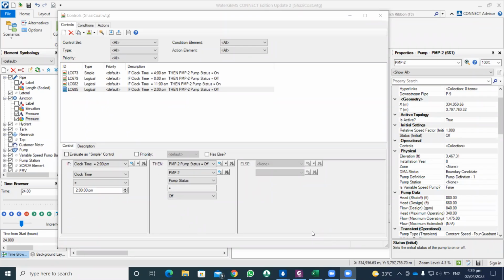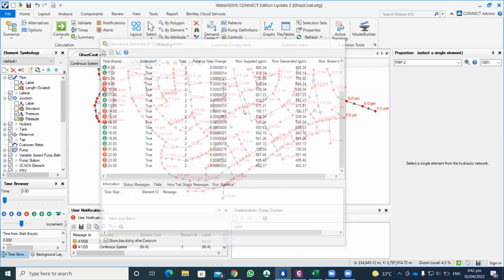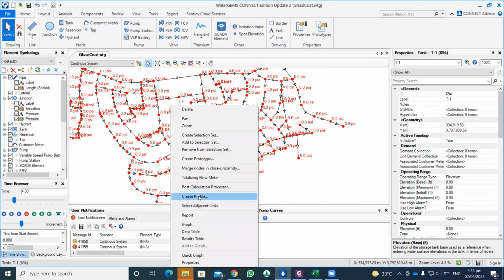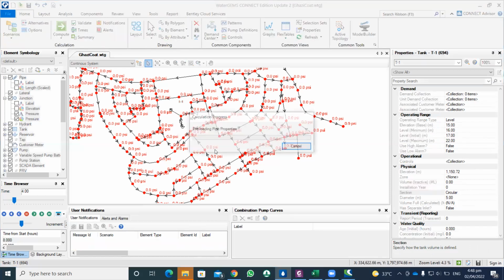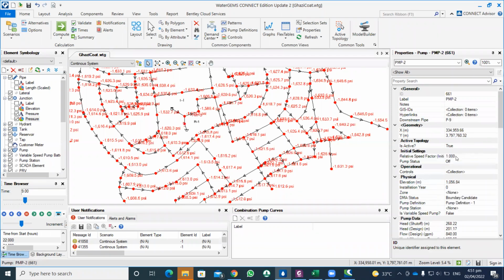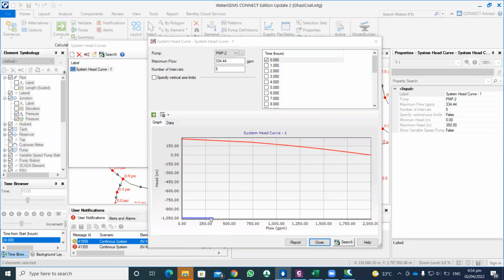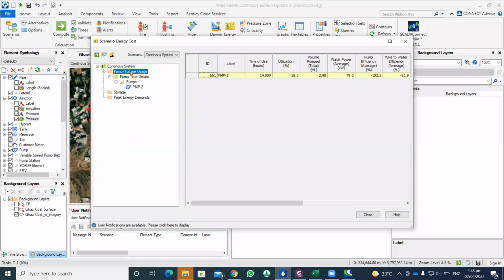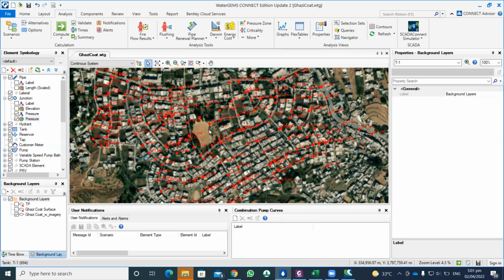Lecture 12 (Part 4): Pump Design and Selection for a Water Supply Project (Ghazi Coat, KP)